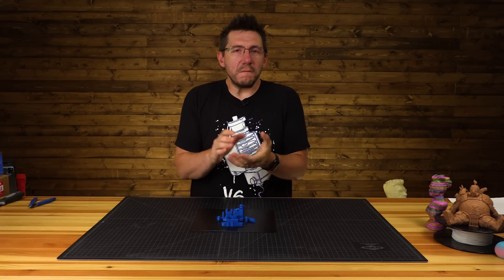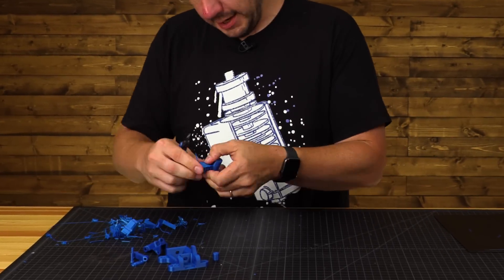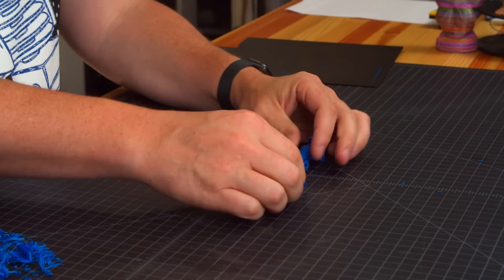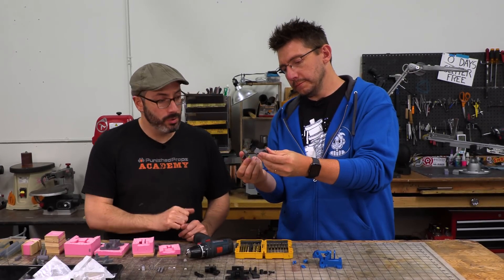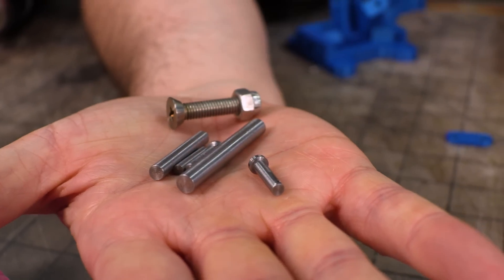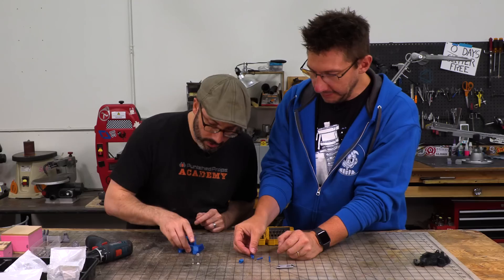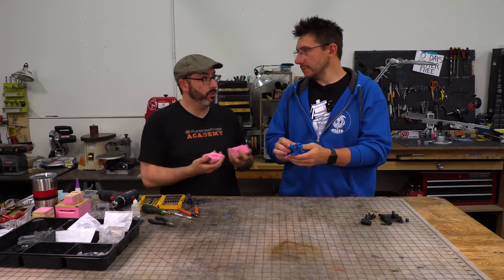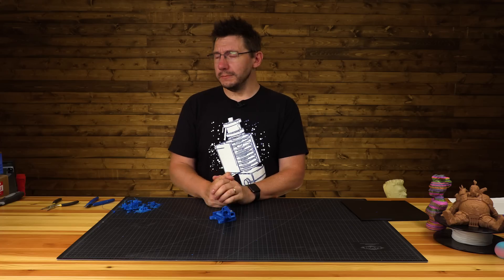3D Printing My Apollo 11 Latch for Adam Savage Project Egress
Project Egress is here, and I've been asked to help, along with an amazing list of others! I'm responsible for a latch mechanism, and I'm 3d printing it! Soon, Adam Savage, Jen Schachter, and Andrew Barth will put it all together!

Find Me Socially!

Want to send me something?
3D Printing Nerd
USA